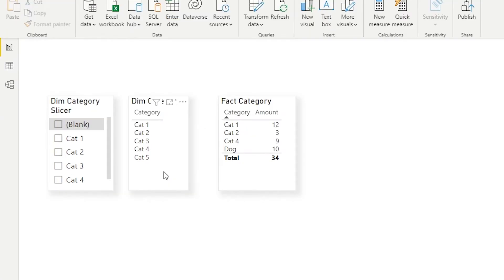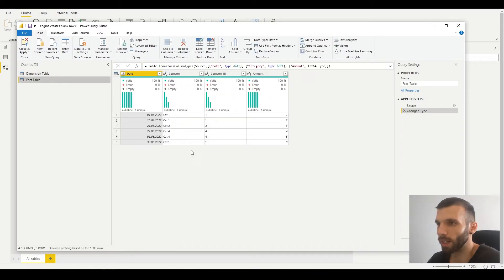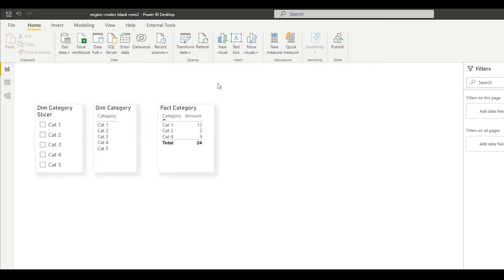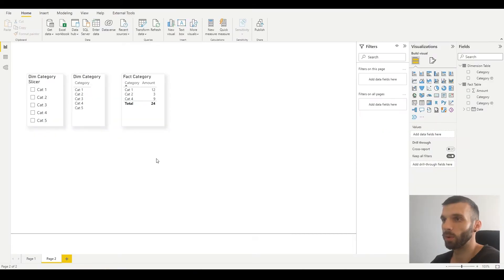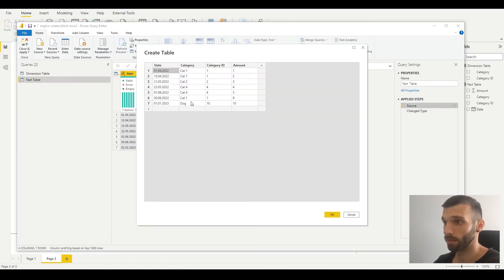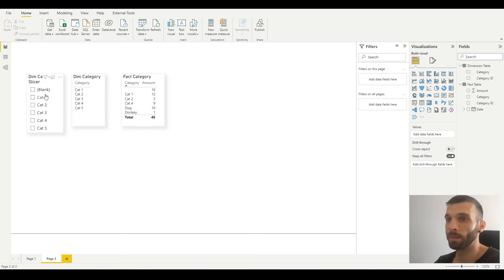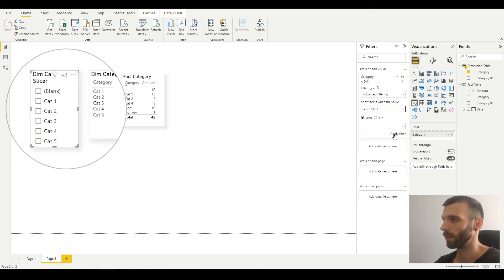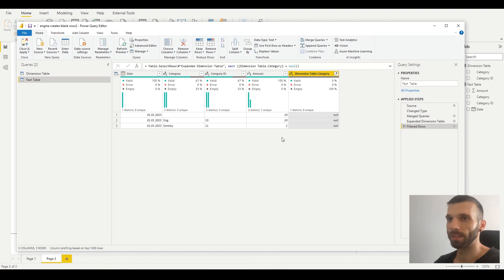Unsolicited BLANK rows - Why blank value in slicer? | Power BI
📃 In this video I show the reason why the blank value unexpectedly appears in the slicer in Power BI.

▬ Resources ▬▬▬▬▬▬▬▬▬▬▬
🚀 DataCamp Power BI Fundamentals Learning Track